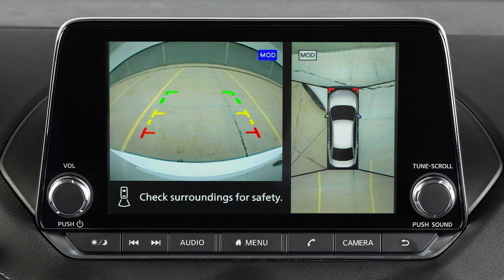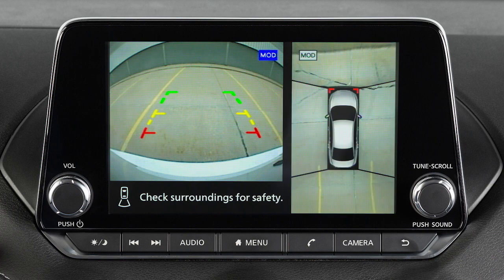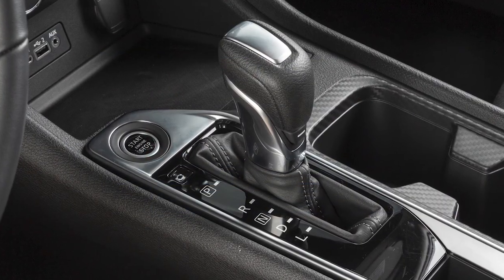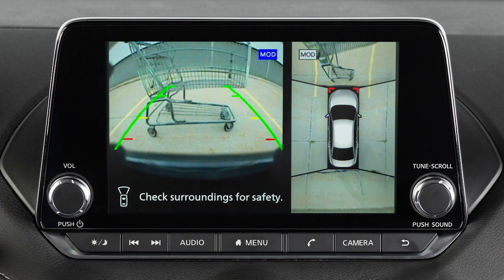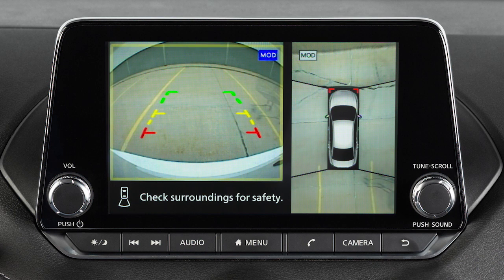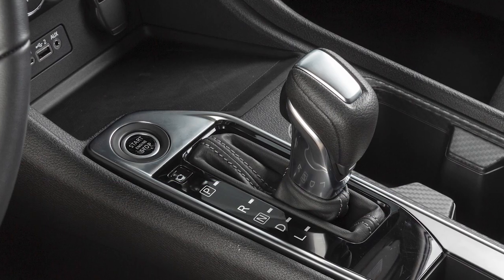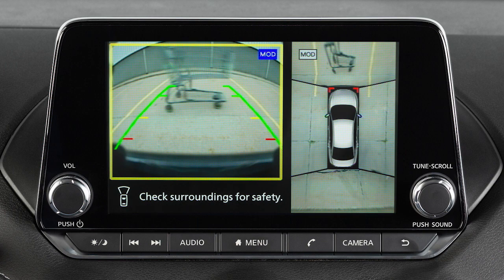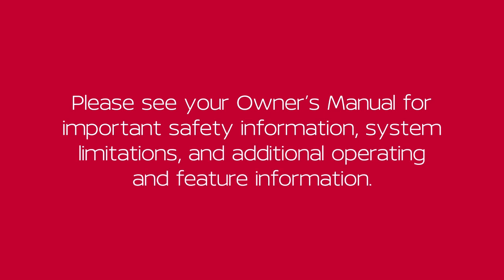2023 Nissan Sentra - Intelligent Around View® Monitor (I-AVM) (if so equipped)